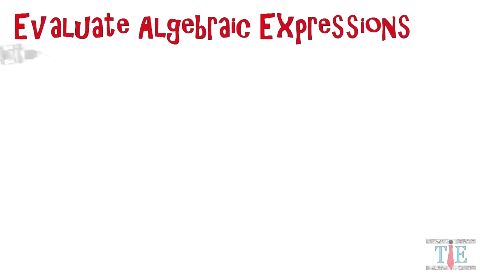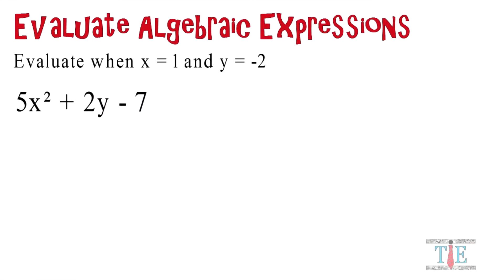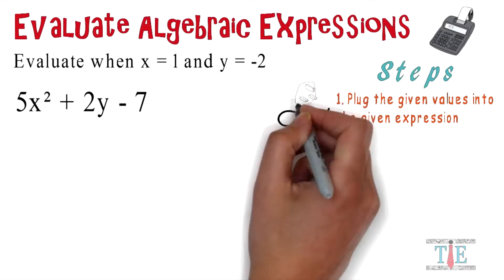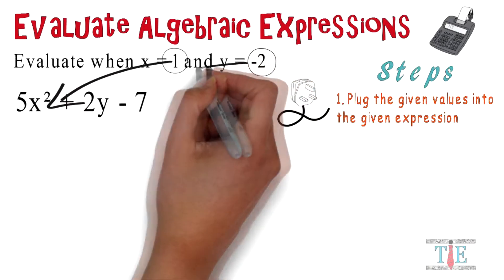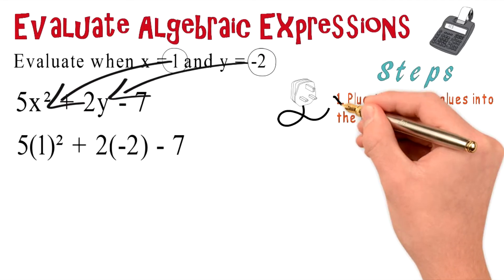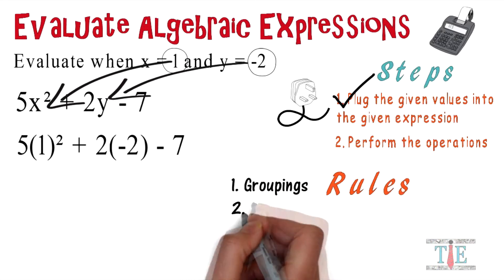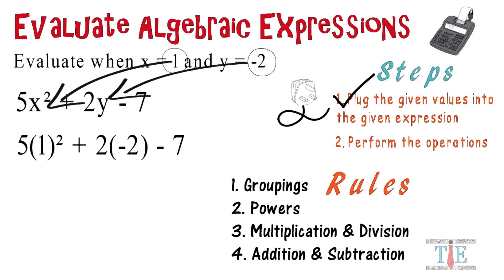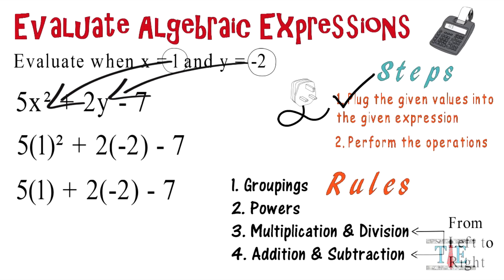Evaluate Expressions #2: Algebra Animations